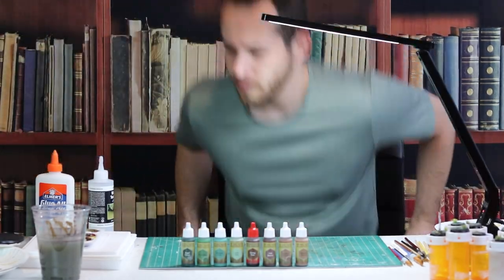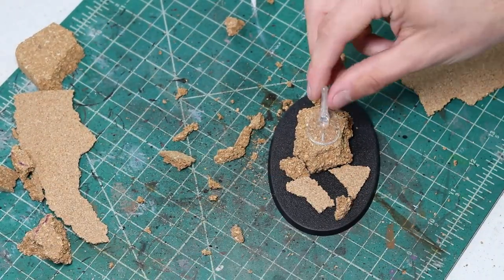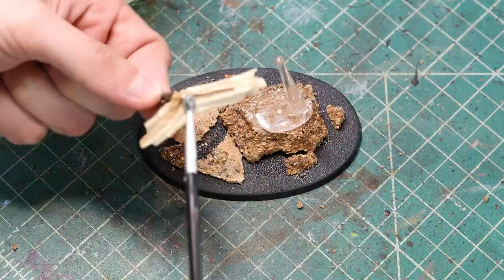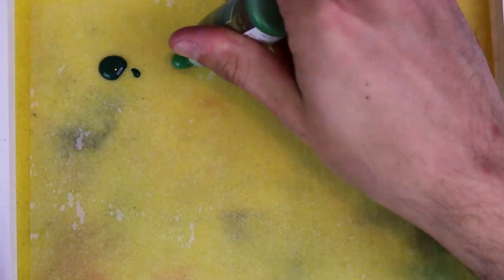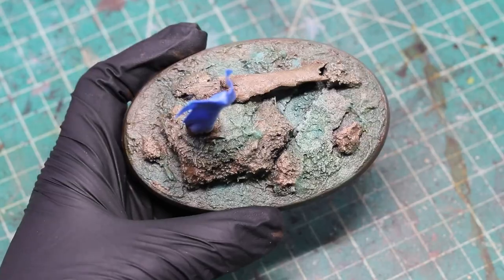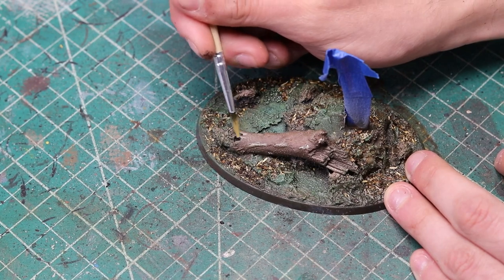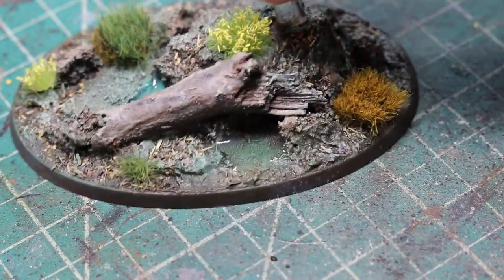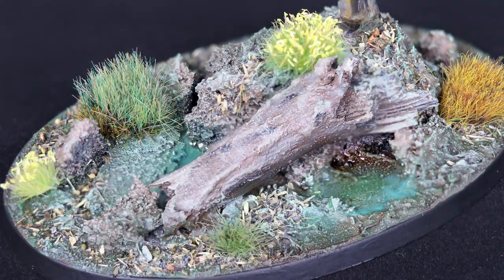How to Make a Miniature Swamp Base!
I make a swamp base. What more do you want?